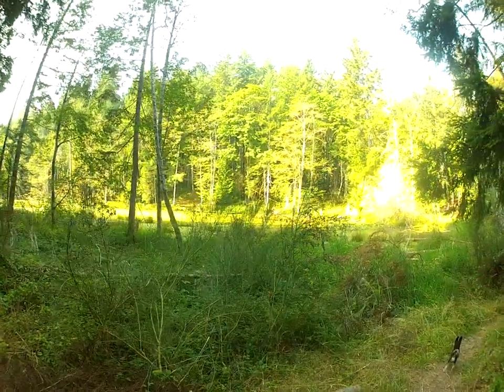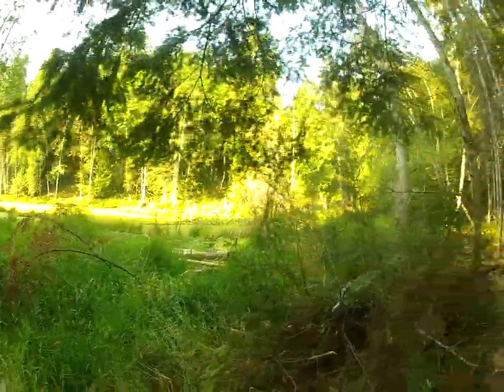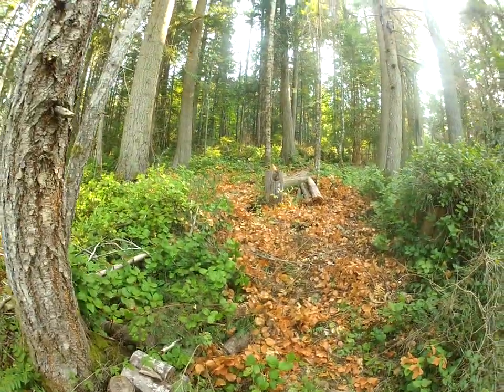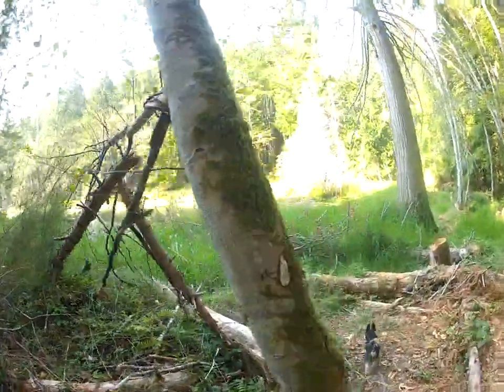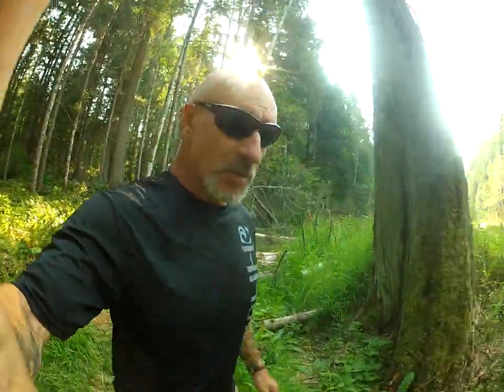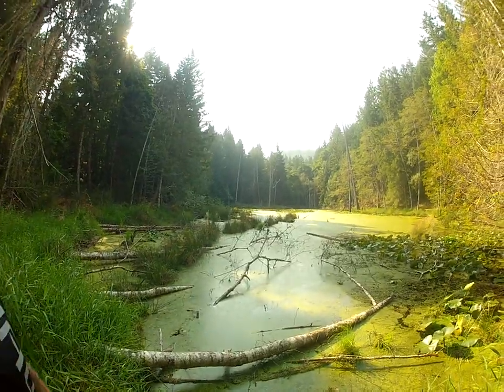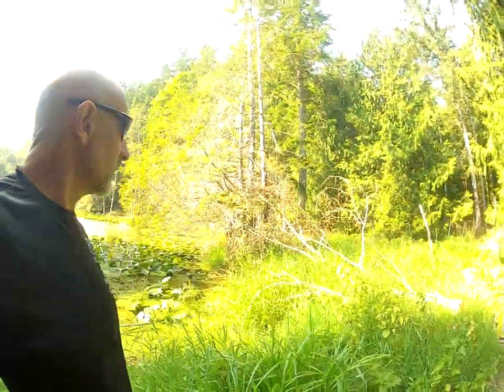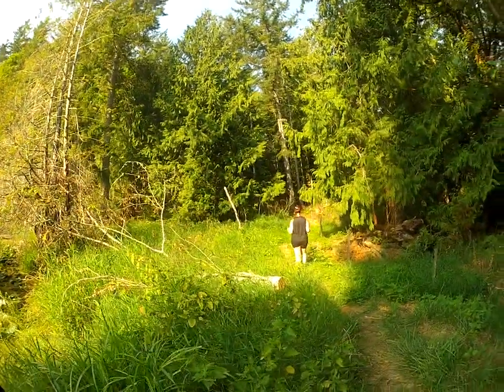Finding a Hidden lake deep in the forest on the Gulf Islands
Hiking deep in the forest and coming upon a small lake